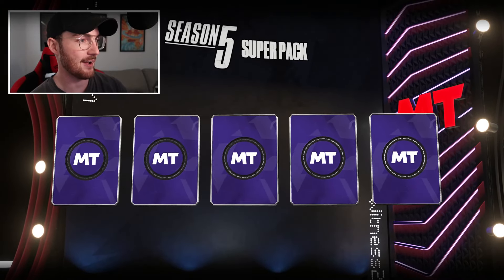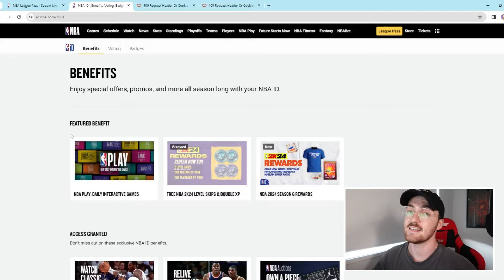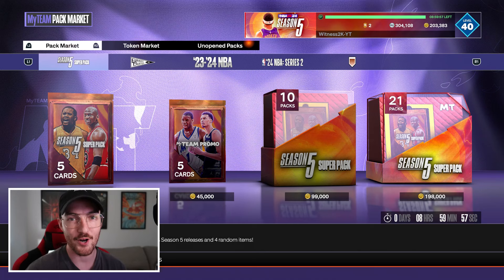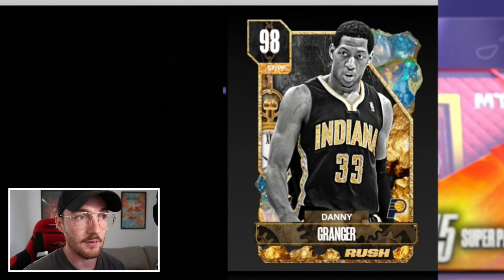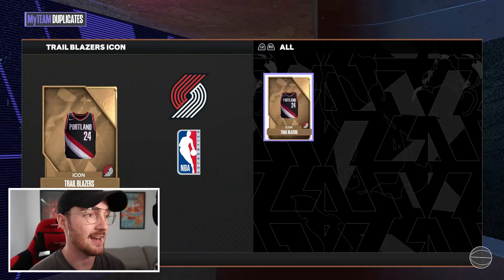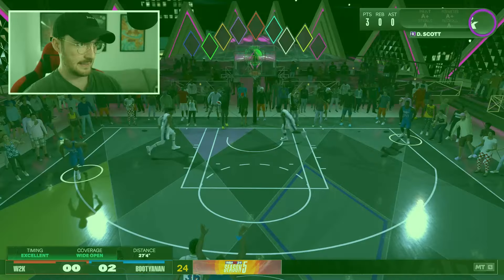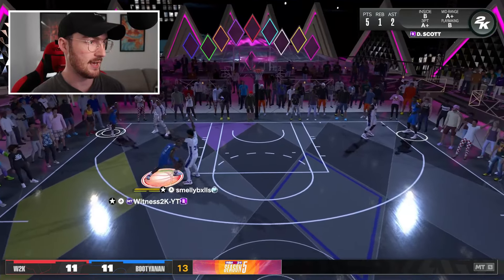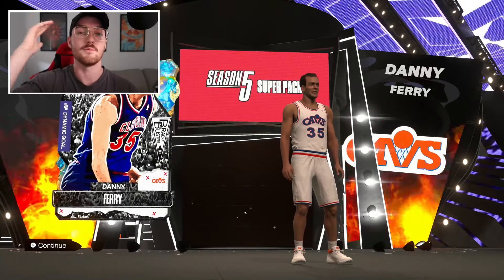Type This EXCLUSIVE Locker Code In RIGHT NOW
Thank you guys for watching this Season 6 NBA 2K24 MyTeam locker code video where i show you how to access a free locker code and get 2 new season 5 super packs with a chance at getting a free galaxy opal pull , free dark matter pull or even a free 100 overall pull